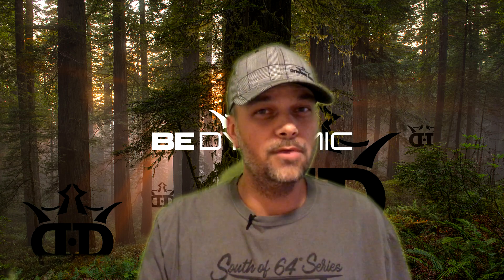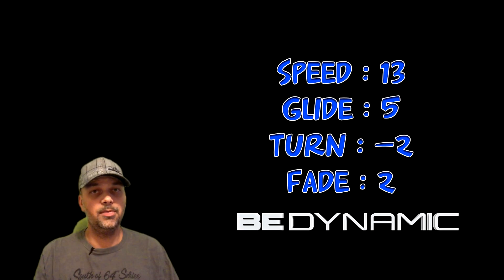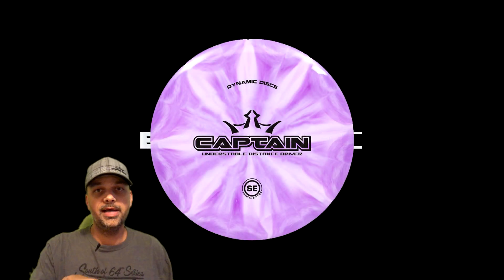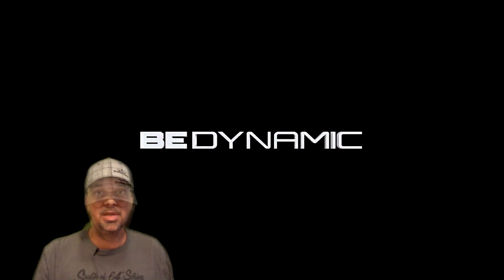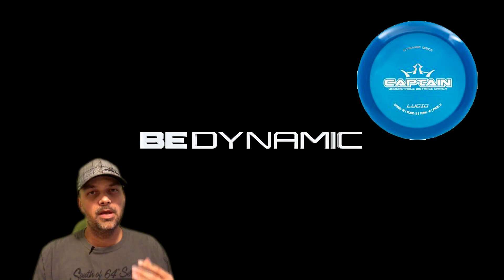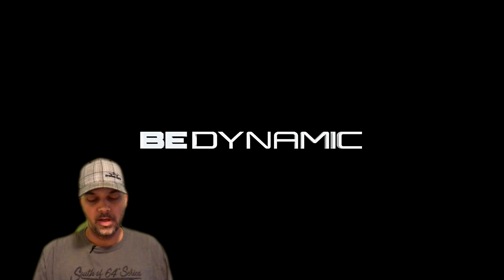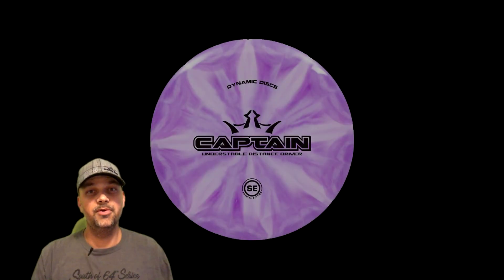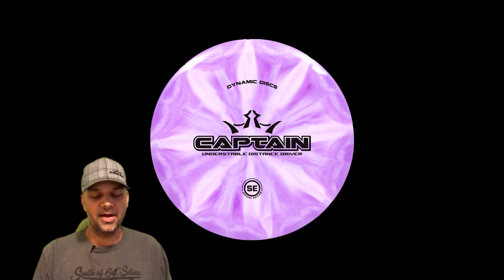Dynamic Disc Captain - Disc Review w/ Rec Rob & Little man